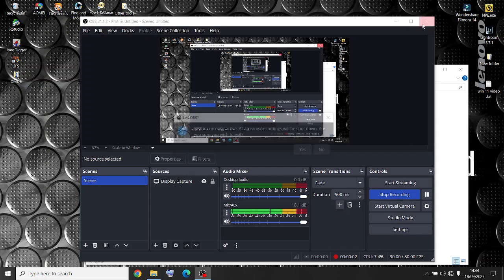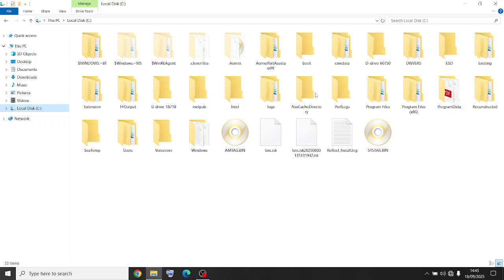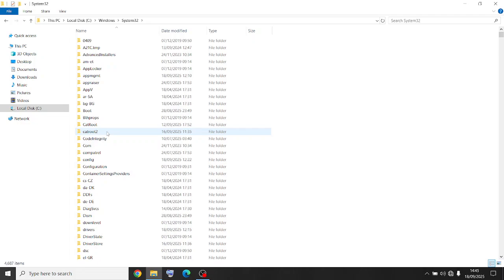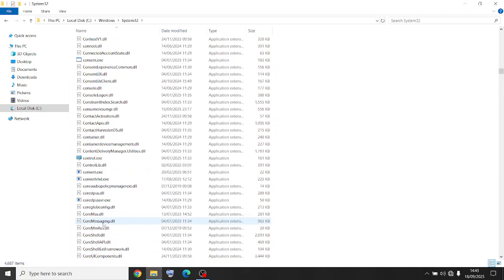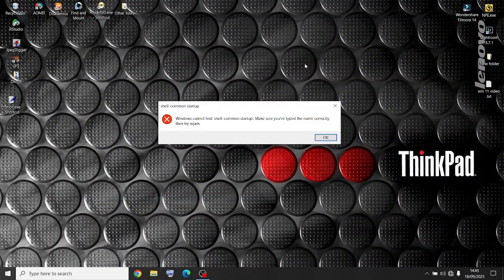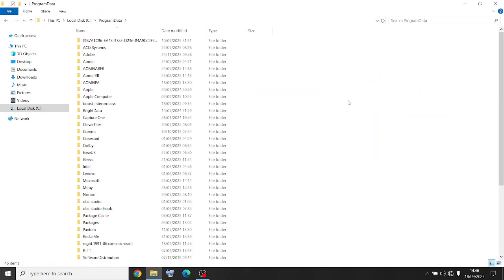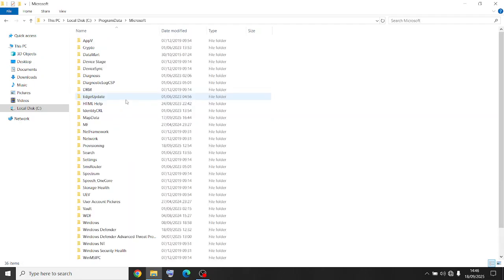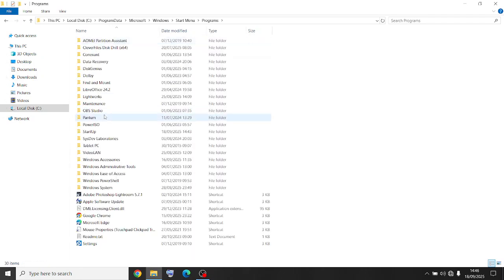CAN'T TYPE in Windows 10/11 Search Bar? (EASY FIX!) - The Quickest Solution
Dealing with the frustrating "cannot type in search bar" error on your Windows PC? Whether you're using Windows 10 or Windows 11, this common Windows Search Bar not working glitch can be fixed in minutes. In this tutorial, we give you the 5 easiest and fastest solutions to get your search function working again. Stop wasting time navigating menus and learn the simple Task Manager trick that resolves this issue for most users immediately!